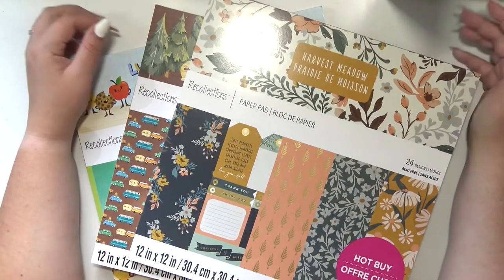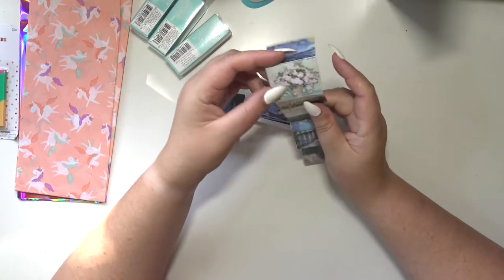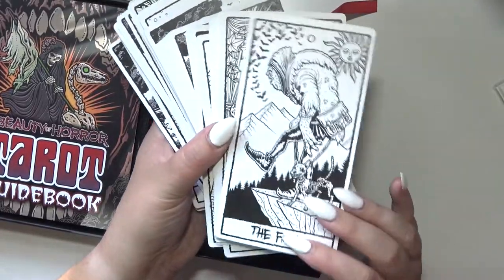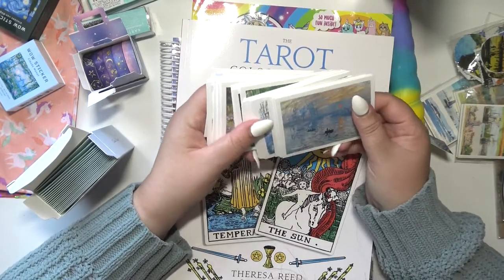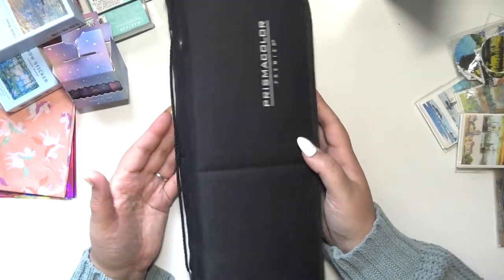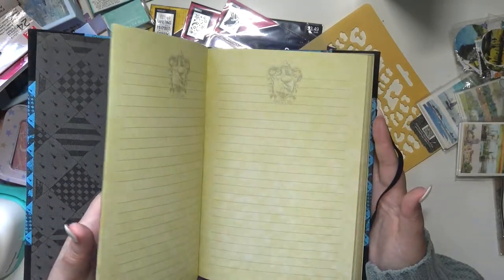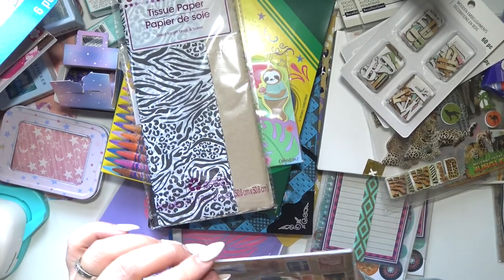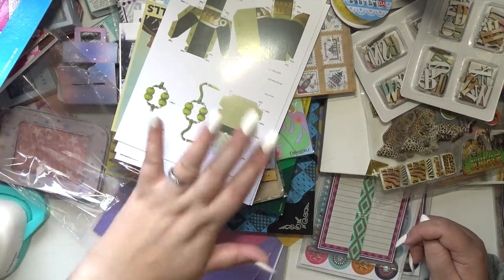Crafty Birthday Haul